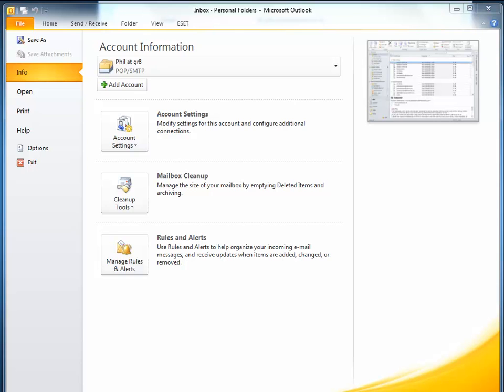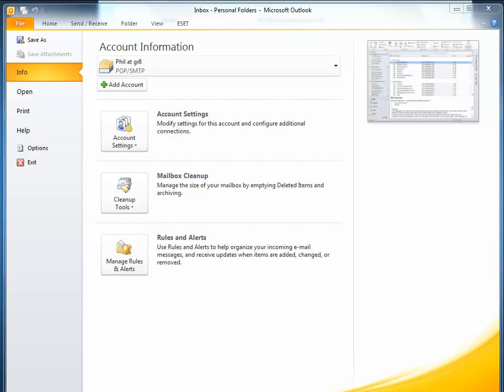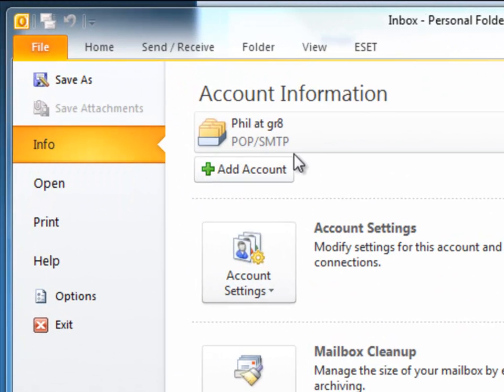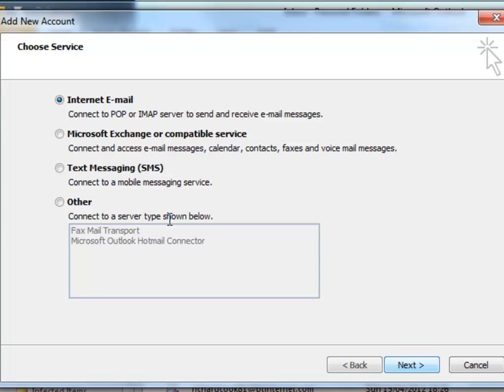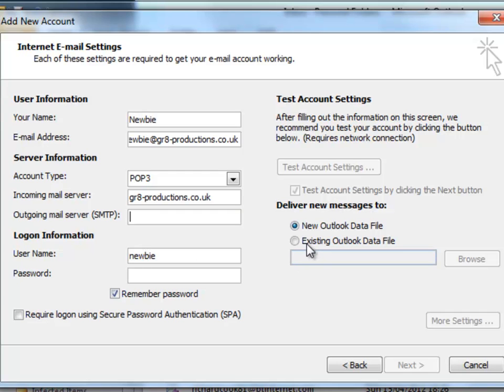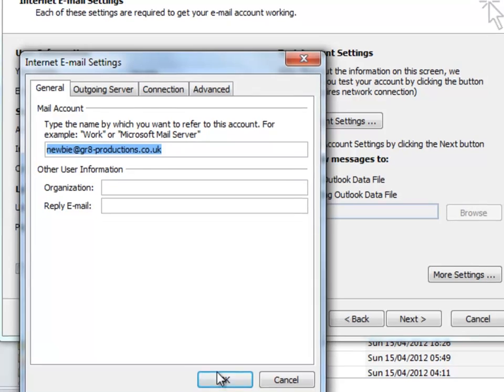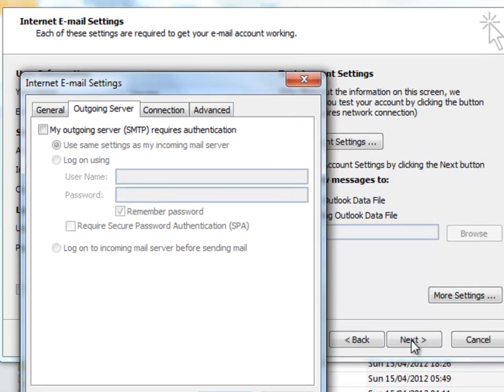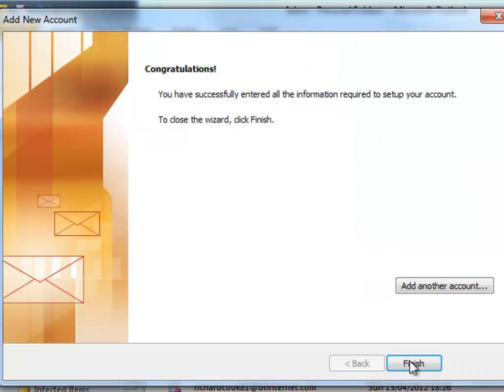Set up email example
Setting up new starter email account